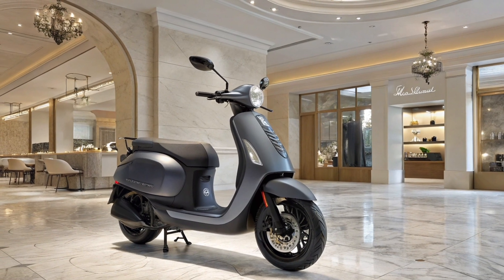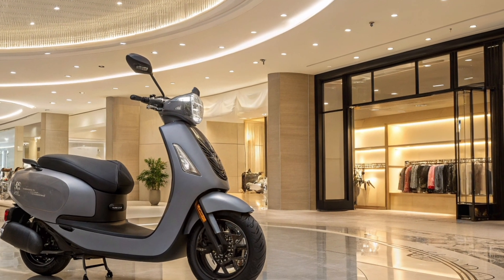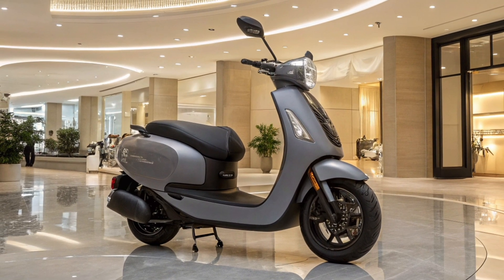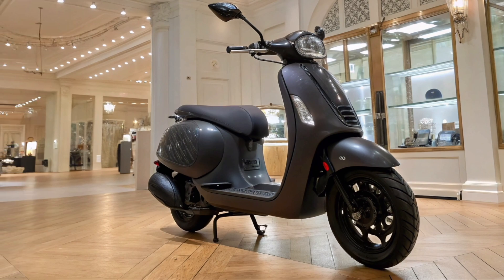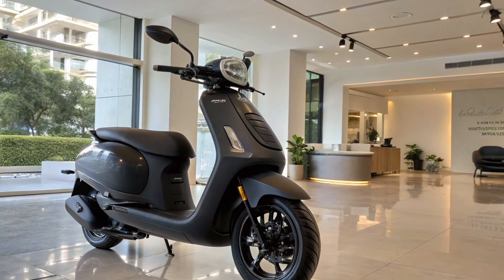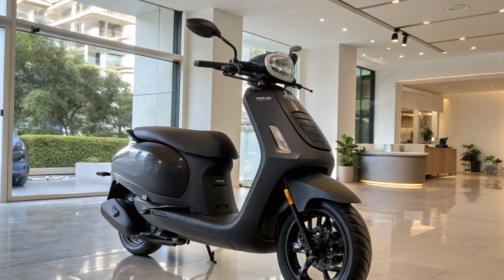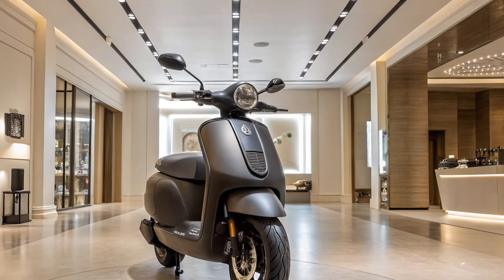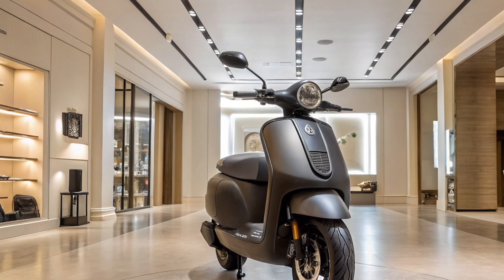Ola S1 Gen 3 – First Look & Feature Review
The Ola S1 Gen 3, launching in January 2025, represents a significant leap in electric scooter technology. This latest model introduces a magnetless motor, single-board electronics, and utilizes the battery as a structural component, enhancing both performance and efficiency. With a peak power output of 13kW, the S1 Gen 3 accelerates from 0 to 40 km/h in just 2.1 seconds and reaches a top speed of 142 km/h. Its 5.3kWh battery offers an impressive IDC range of 320 km on a single charge. Available in five striking colors—Stellar Blue, Porcelain White, Midnight Blue, Jet Black, and Industrial Silver—the S1 Gen 3 caters to diverse aesthetic preferences. Ola Electric's commitment to innovation is evident in the S1 Gen 3's advanced features and design, setting a new benchmark in the electric scooter market.

The Ola S1 Gen 3 sets a new standard in electric scooters, offering unparalleled performance, innovative features, and a design that caters to modern riders. With its magnetless motor, single-board electronics, and impressive range, it's poised to revolutionize urban commuting. Experience the future of mobility with the Ola S1 Gen 3, electric scooter, 2025 model, magnetless motor, single-board electronics, 5.3kWh battery, 320 km range, 142 km/h top speed, new colors, advanced features